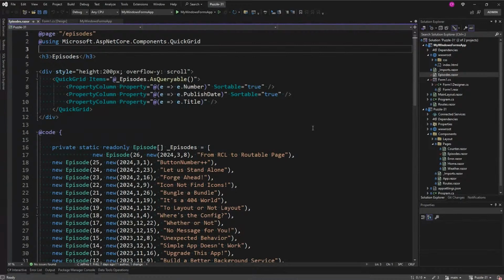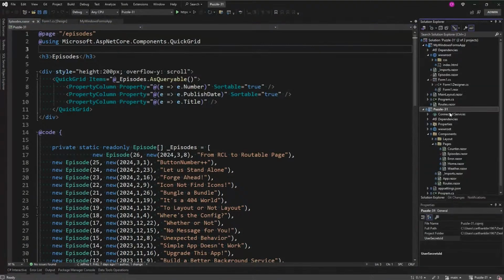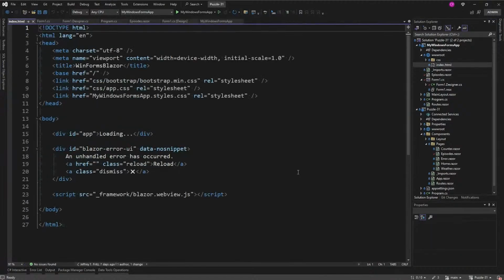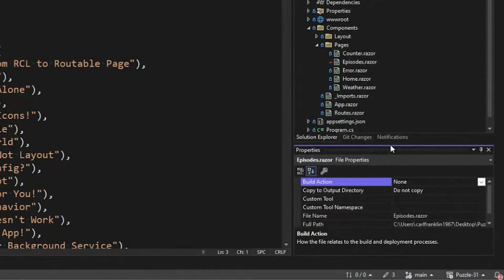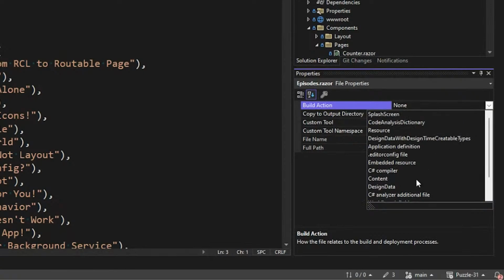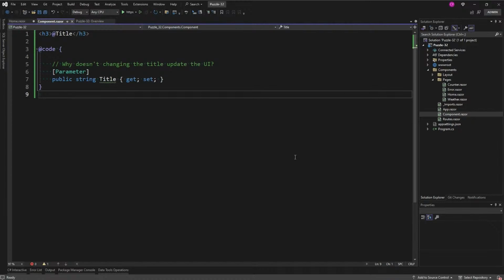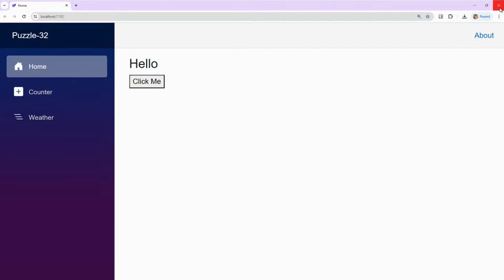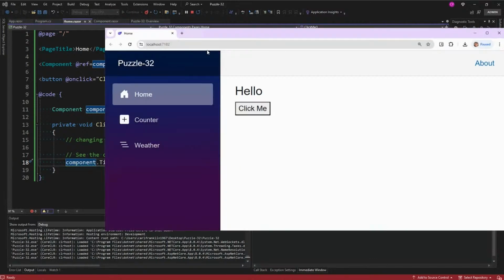The Blazor Puzzle 32 - Why Won’t This Simple Button Click Update the UI?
🚀 Blazor Puzzle #32: Debugging a Button Click That Won’t Update the UI

This week, we’re debugging a Blazor Server app where a button click updates a property, but the UI doesn’t refresh.

🔍 The Problem:
❌ A Blazor component (Component.razor) has a Title property.
❌ A button click sets a new value for Title, but the UI doesn’t update.
❌ Interactivity is enabled (InteractiveServer), so why isn’t the UI reflecting changes?

✅ The Challenge:
How do we ensure that UI updates properly when updating a component’s property?

💡 Key Considerations:
How Blazor tracks state changes
When StateHasChanged() is necessary
Understanding parameter binding vs property updates